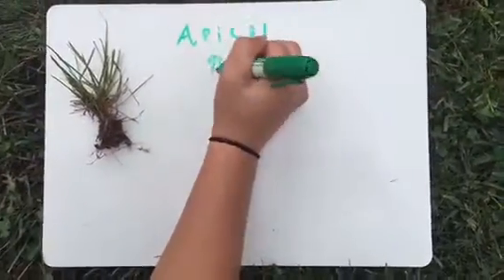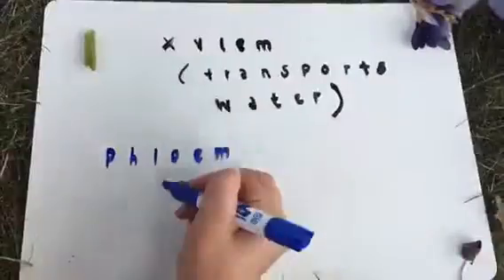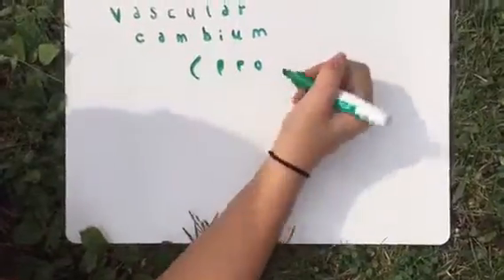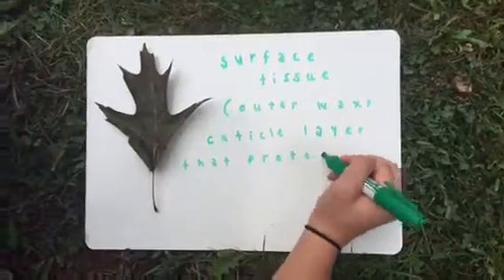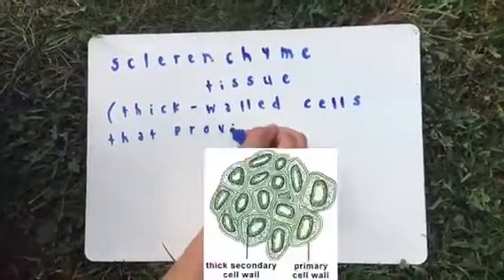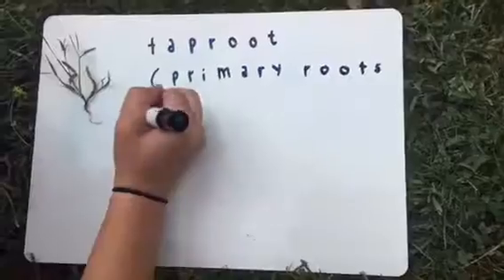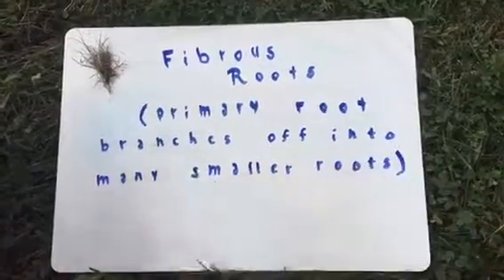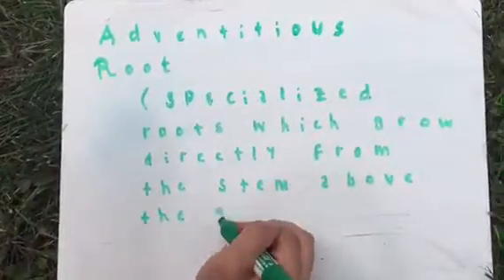Roots-Mrs. Red plant and animal bio